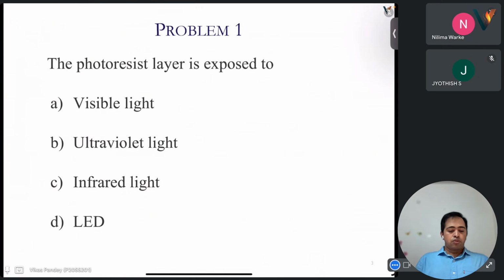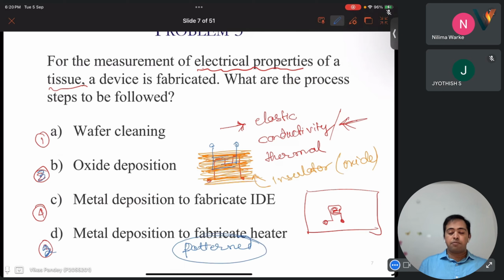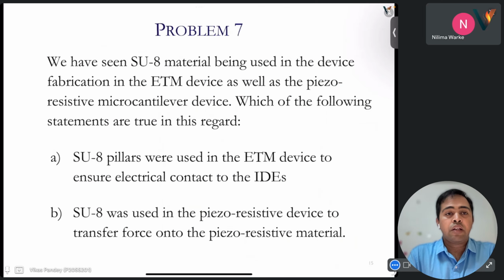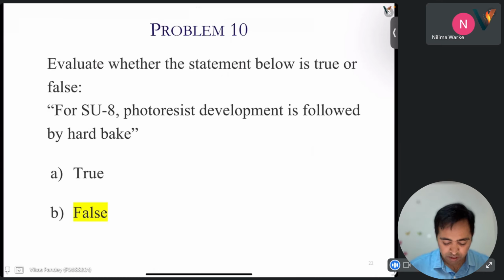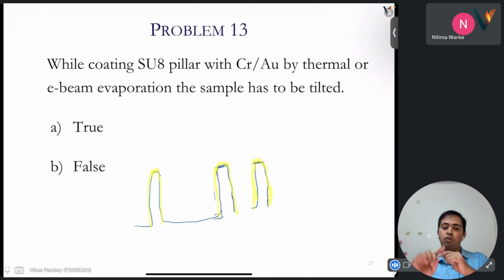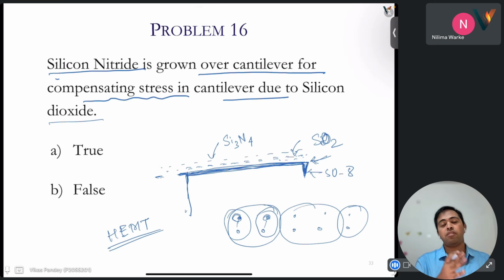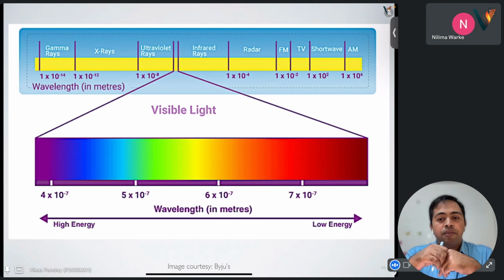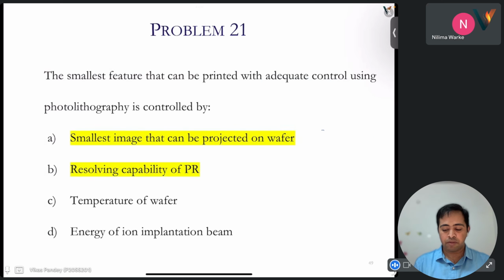Week 6 Fabrication Techniques For Mems-Based Sensors: Clinical Perspective ( noc23-ee109)